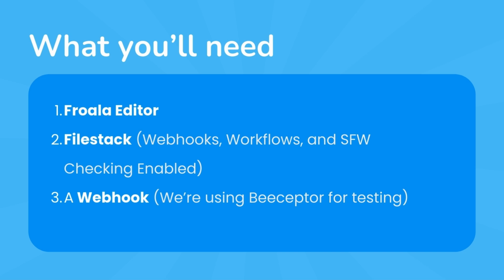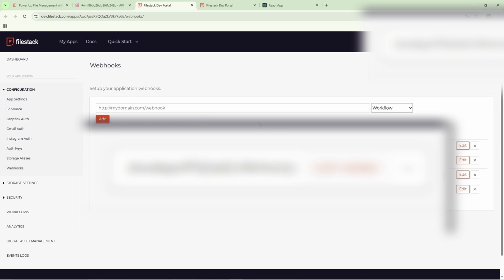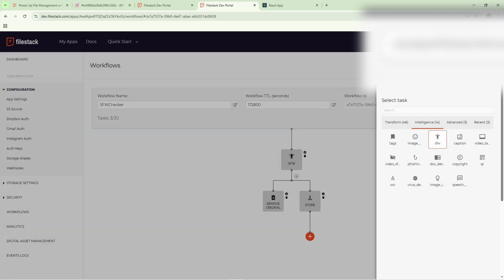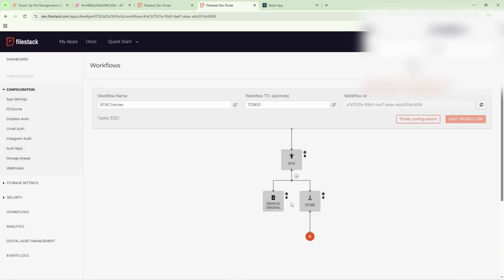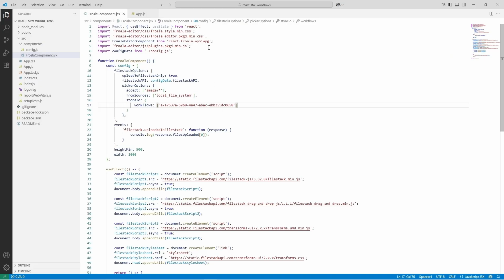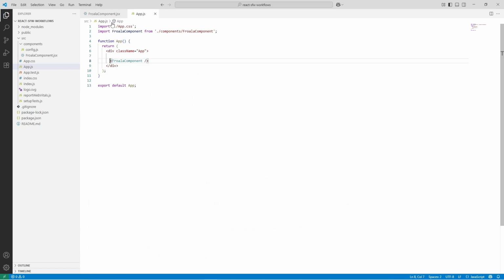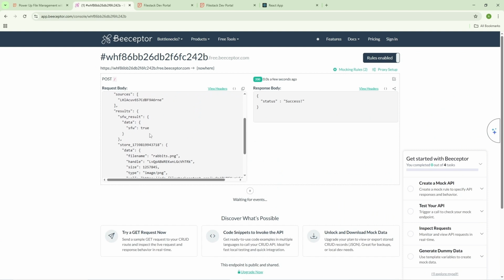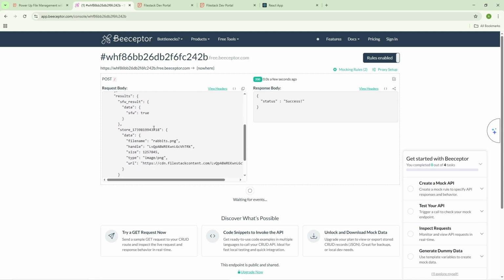How to Automatically Detect and Block NSFW Images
Learn how to integrate Filestack’s Image SFW (Safe-for-Work) Checker directly into the Froala Editor. In this step-by-step guide, we’ll show you how to add content safety checks to your editor workflow, ensuring uploaded images meet your moderation standards.